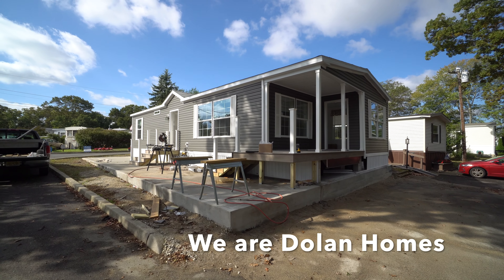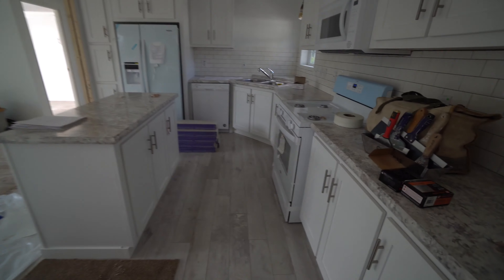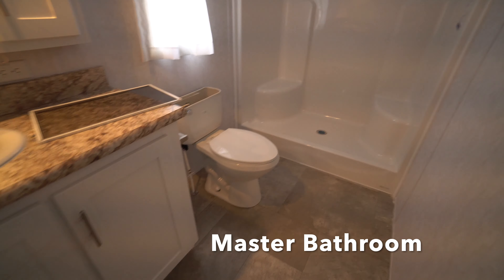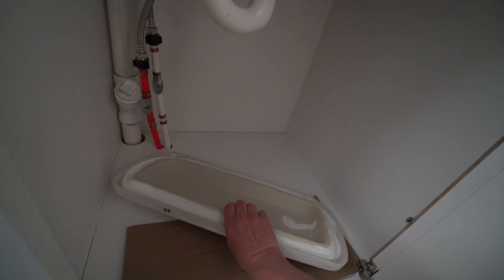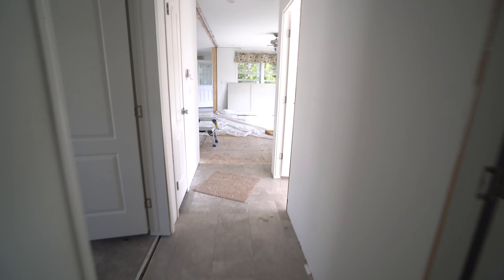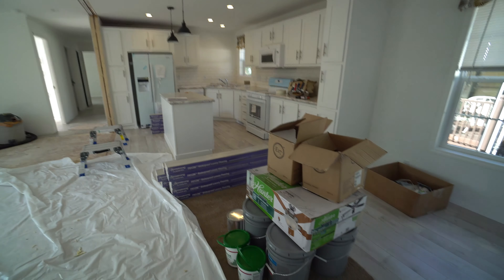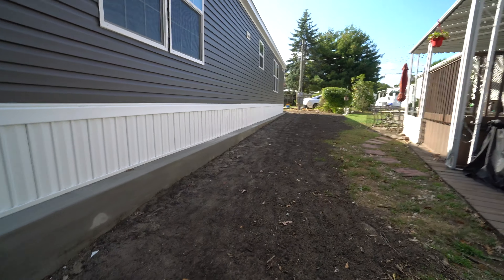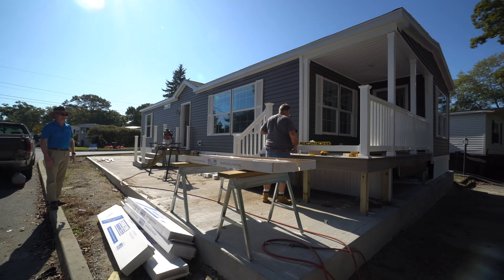Shore Acres Lot 6: Still working on this Manufactured Home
In all 3 of our communities we are always improving the community and the value of everyone's homes by removing older homes (trailers from the 40's and mobile homes from the 60's) and replacing them with quality affordable MANUFACTURED HOMES.

1) 10 % down payment
2) Credit score of 650 or better
3) No more than 43% debt to income ratio

STEPS
Our initial INTAKE PROCESS is
1) Receive and read our extensive Informational Email
2) After receiving and reading the Informational Email, request our 15 pre-qualifying questions, if you wish to make an appointment. We see everyone by appointment only, after answering our 15 pre-qualifying questions.
3) Tour the homes, in person, by emailing to make an Appointment (after answering our 15 pre-qualifying questions) to see one of our Gorgeous New Homes.
4) Fill out our Resident Application. Must be completed by all adults to reside in the home. All persons to reside in the home are to be listed, including children. $40 non refundable cash per adult to process the application. All adults must meet us in the office in person when providing the completed application with all the accompanying documentation proving your income and identity. This application authorizes a criminal, credit & tenancy check on each adult.
5) If needed, once approved we will provide you with a courtesy list of NJ Manufactured Home loan originators that, as far as we know, are the only ones in NJ who offer loans for MANUFACTURED HOMES in a LAND LEASE COMMUNITY.

Monthly lot fee of between $600 to $645 which includes: City water and sewer, Garbage and recycling pick up, Mail delivery, property taxes and maintenance crew on site, office on site, care of common areas including streets (snow plowing)

Join us at one of our 3 communities

My Home In Carteret
Carteret Mobile Park

My Home in Harbor Crossings
Harbor Crossings Manufactured Home Community